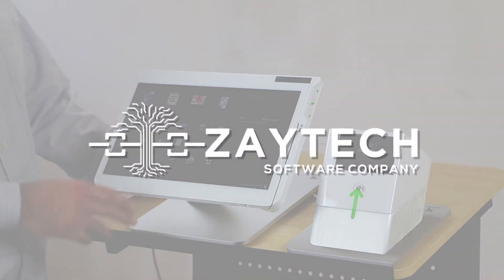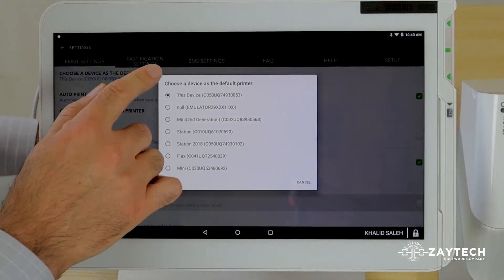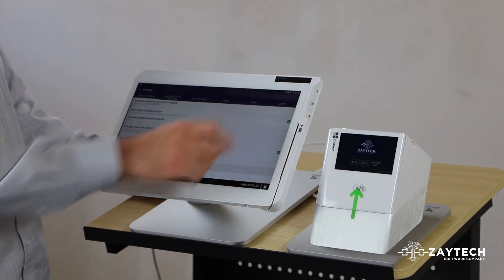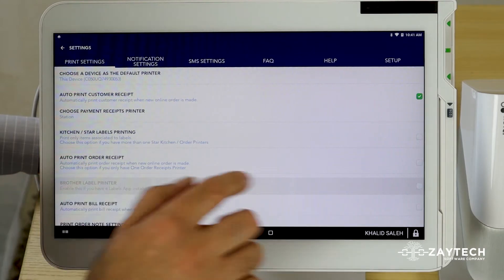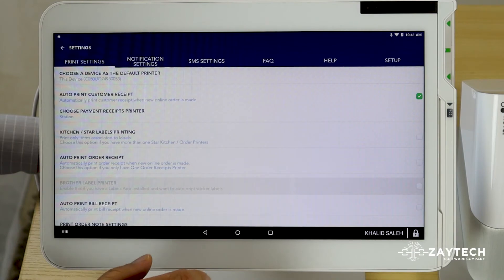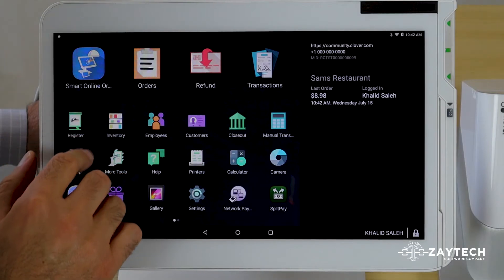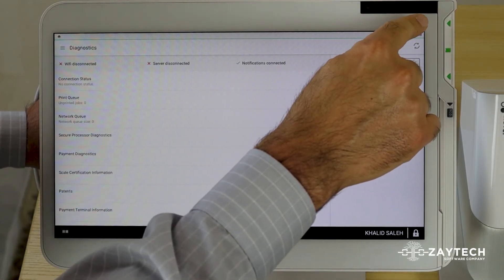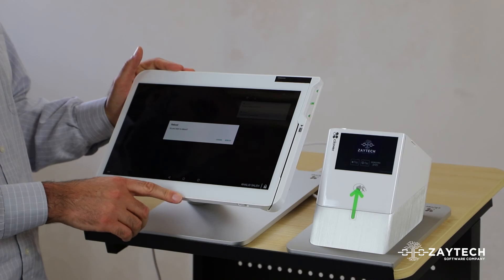How to Trouble Shoot Online Orders if its not Printing - Smart Online Order for Clover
In this video you will learn how to trouble shoot so that the Online Orders Print to the Clover Device